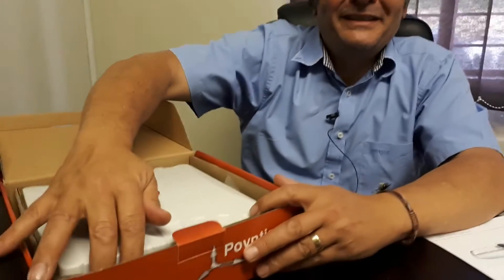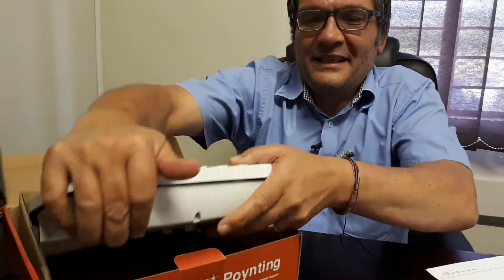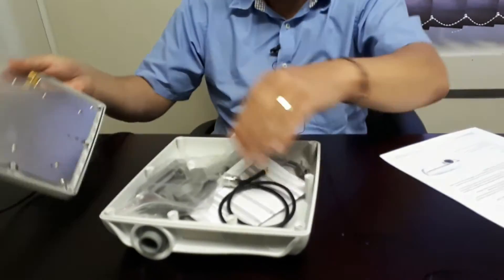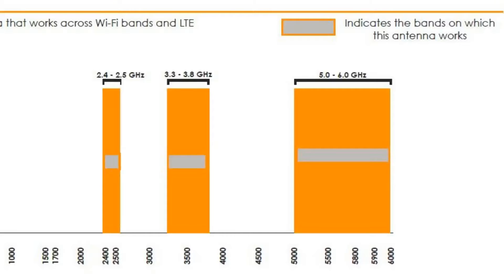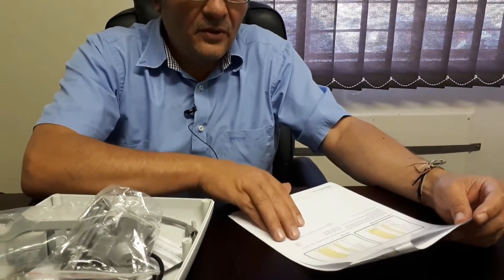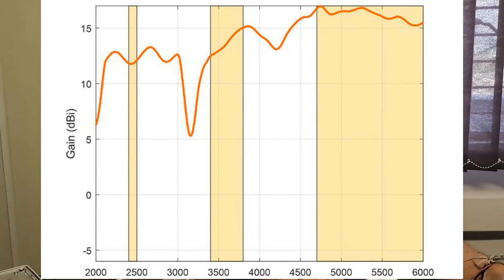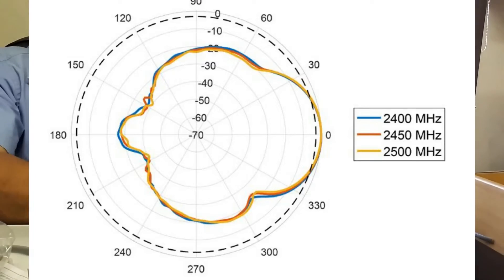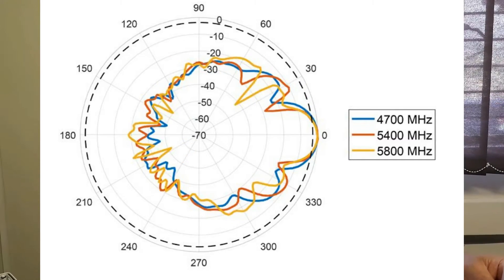Poynting Product - WLAN-60 Product Overview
2400 – 2500, 3300 – 3800 & 5000 – 6000 MHZ WIRELESS ANTENNA
MAX GAIN: 18 DBI

Dual band 2.4 and 5Ghz Wi-Fi
High Gain Wi-Fi antenna
Compliant with IEEE 802.11a, 802.11b, 802.11g, 802.11n, 802.11ac wireless standard
Ruggedized
Quick and compact setup
This antenna also works at the LTE 3.3GHz-3.8GHz frequencies with a max gain of 15dBi

The new Dual-Band Wi-Fi antenna, developed by Poynting Antennas, can connect to any Wi-Fi access point whether it is older Wi-Fi technology or new dual band Wi-Fi technology. These antennas can resolve channel saturation and provide the ultimate in Wi-Fi performance and flexibility. This antenna has a single linear high gain dual band antenna in one enclosure. This means the antenna can be used for point to point links where there is an abundance of RF noise and also cluttered environments.
The antenna operates in two frequency bands 2.4 GHz and 5 GHz, offering excellent utilization of the radio spectrum. This Antenna has 13dBi gain at 2.4GHz band and 18dBi gain at the 5GHz band, which offers the best performance with reliable connections. The housing is made of ABS which is high impact resistant plastic and is also resistant to acids and other chemicals that may occur in industrial plants.
The antenna can be opened on the side where an SMA female connector is placed. You can then feed the cable through the bypass gland, which means you don’t have to join the antenna cable to extension cables. This eliminates connector losses and the need for taping and waterproofing the connectors for an outdoor installation.

2021 June updated